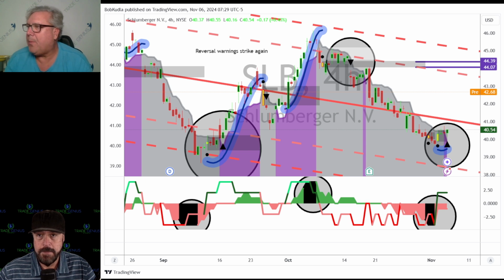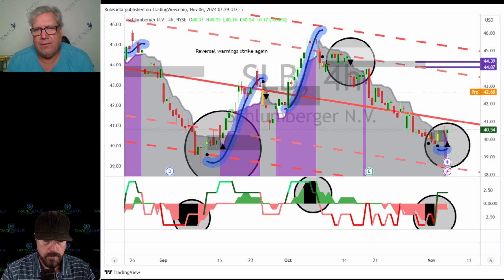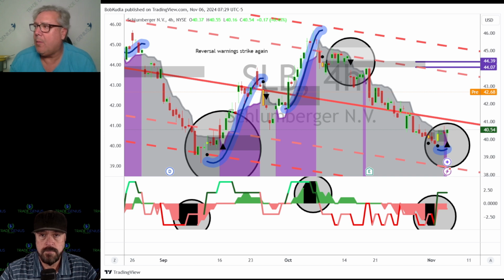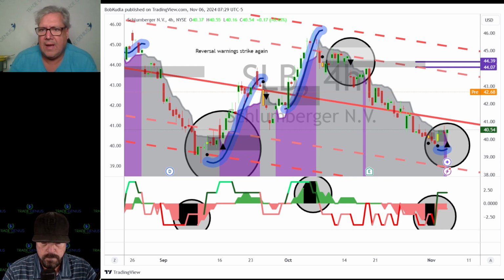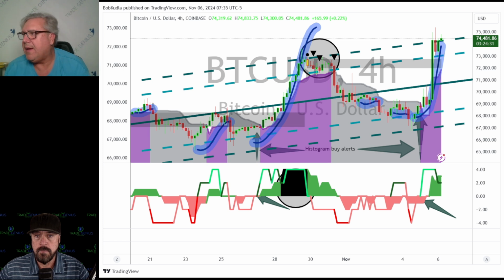Check Out Our Amazing New Creation ...You’ll Be Impressed!!!